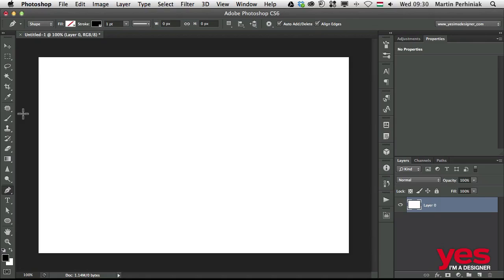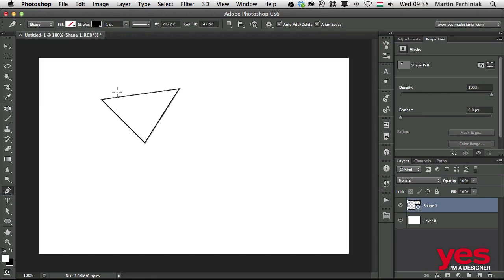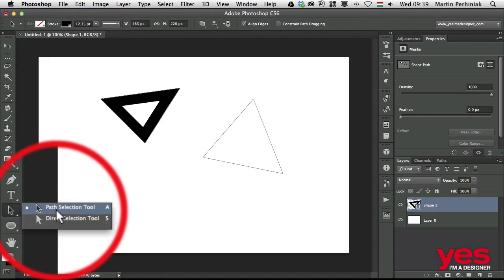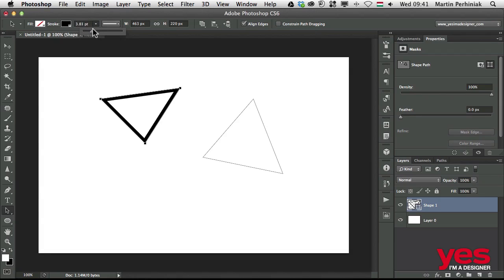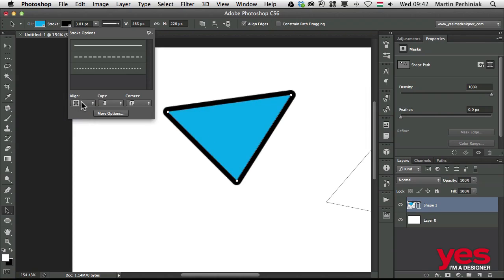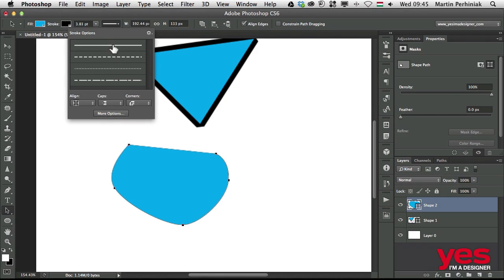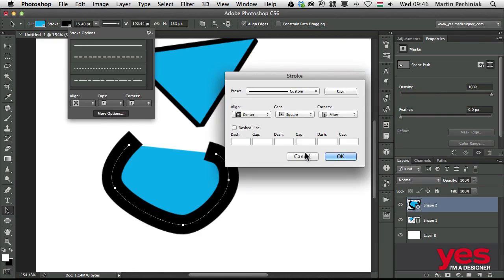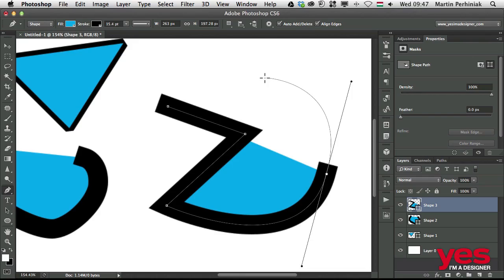ทักษะที่จำเป็นสำหรับการออกแบบ Ps Ai Id ตอนที่3